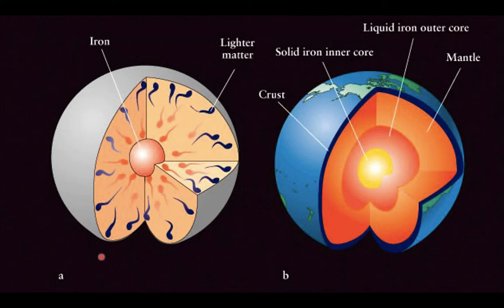Structure of the Earth intro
An introduction to the Earth's Structure covering the spheres of the Earth, the formation of the Solar System and the formation of Earth's layers.